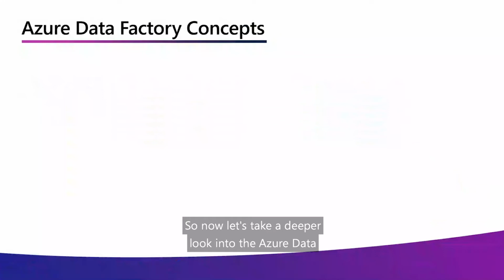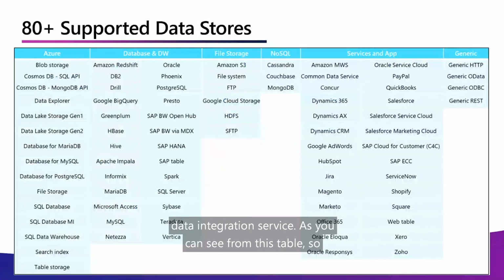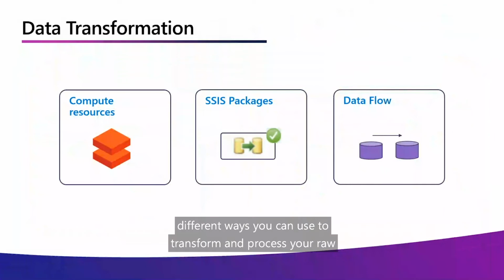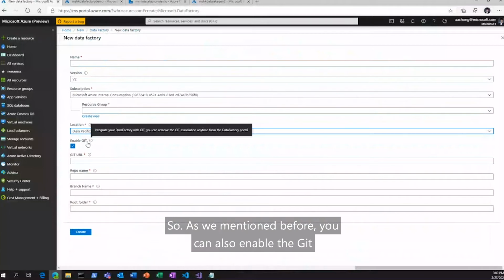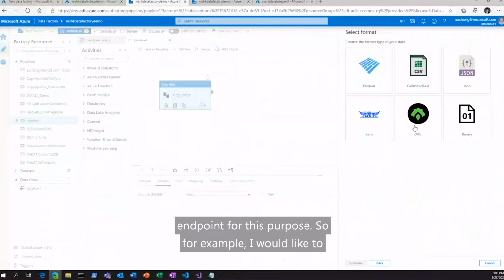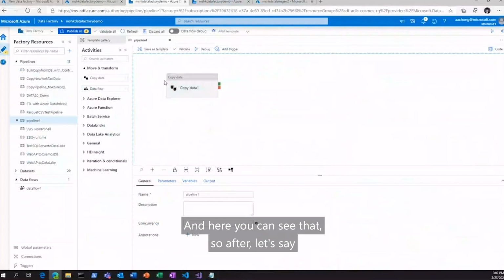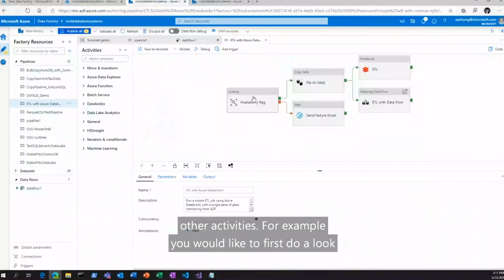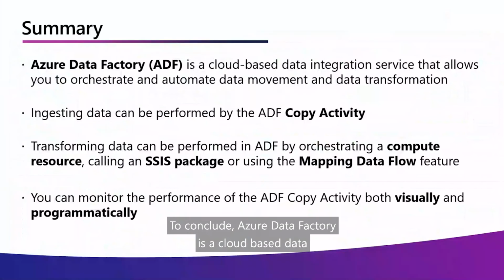Ingesting Data for Analytics Workloads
Speaker : Aaron Chong, Cloud Solution Architect, Microsoft Hong Kong

To build their analytics solution, Tailwind Traders needs to derive insights from a variety of data sources. Tailwind Traders uses Azure Data Factory to create data pipelines for data ingestion in preparation for analytics.